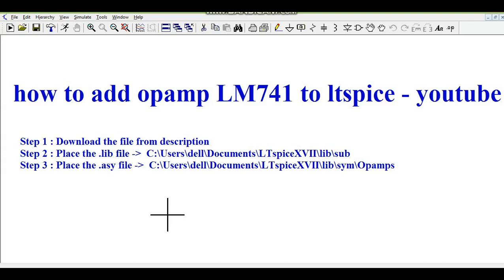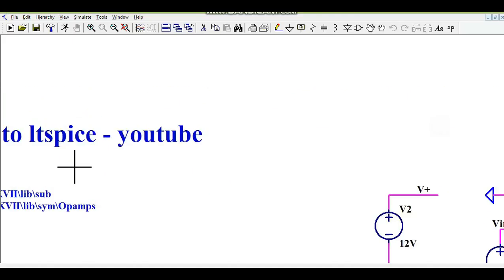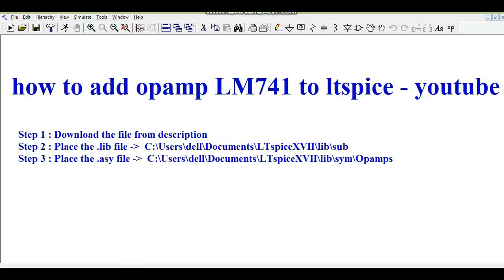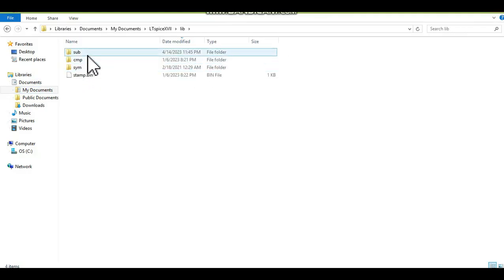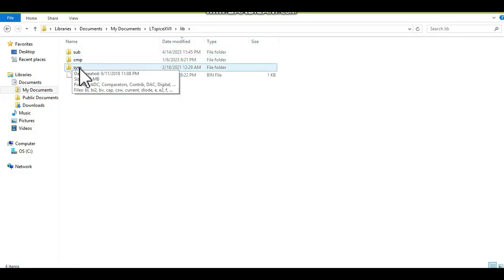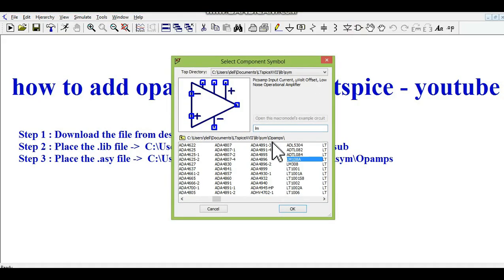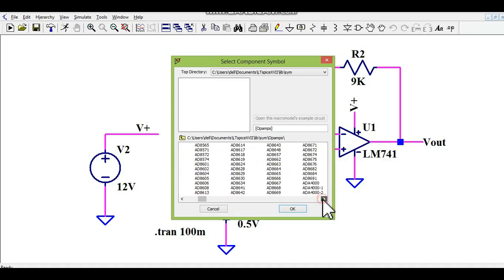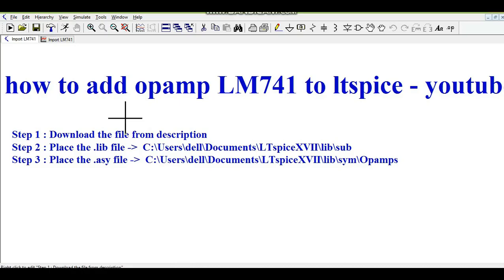How to add LM741 op amp model to ltspice import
In this video we will add LM741 op-amp model to LTSPICE. The same process can be followed for importing other parts to the ltspice library.

Please do support us financially. Your small contribution and support will really help us to do more better towards our society. If you think this channel helping you along your professional career journey, kindly step up and support us. Indian resident can directly use this UPI ID : 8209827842. Non Indian resident can join membership or send Super thanks.

Thanks